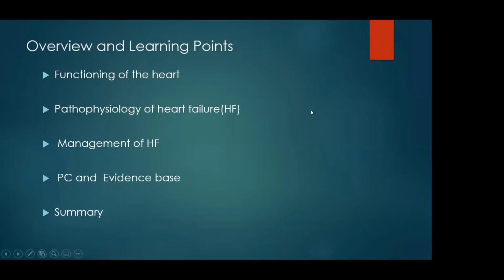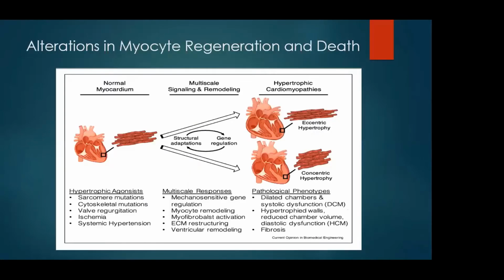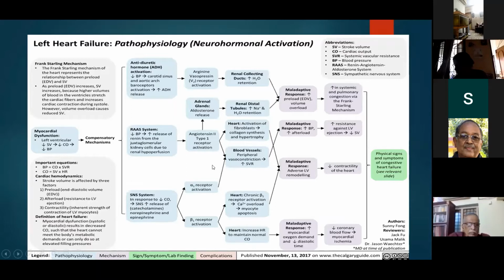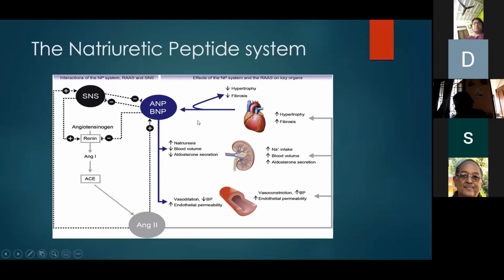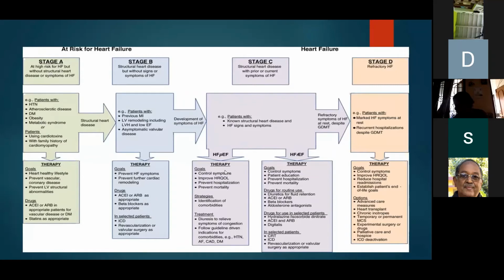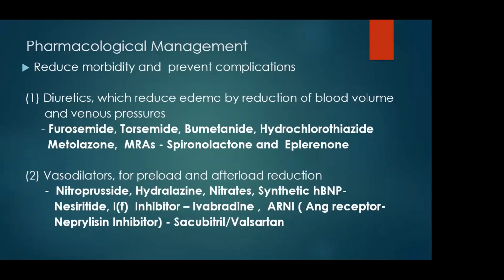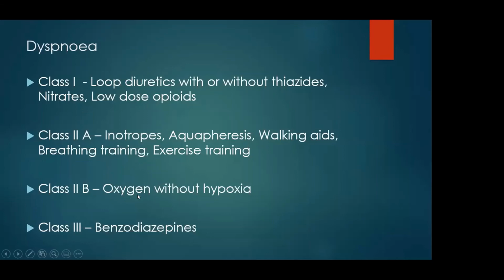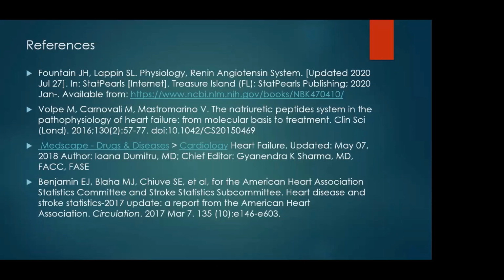IAPC ACADEMY LECTURE BY DR SHOBHA NAIR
IAPC ACADEMY LECTURE BY DR SHOBHA NAIR ON APPROACH TO A PATIENT WITH END STAGE HEART FAILURE